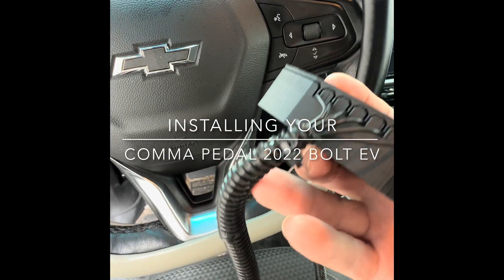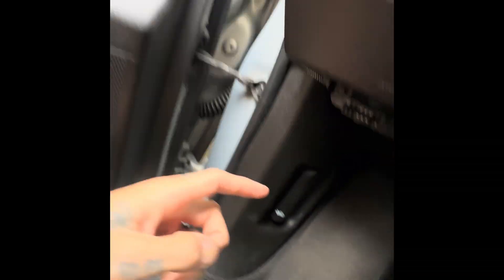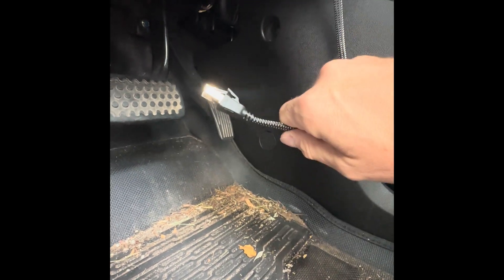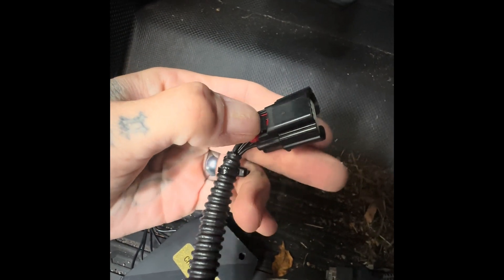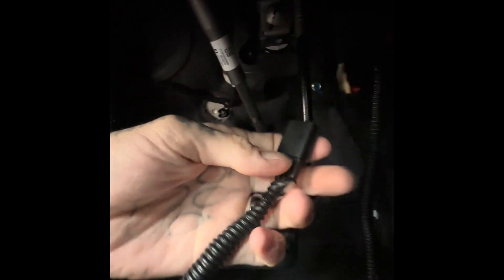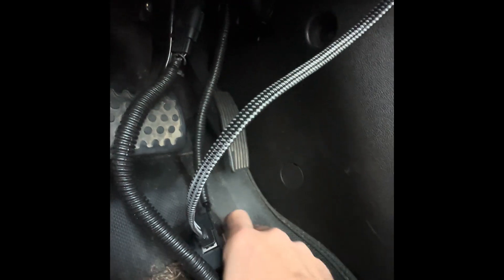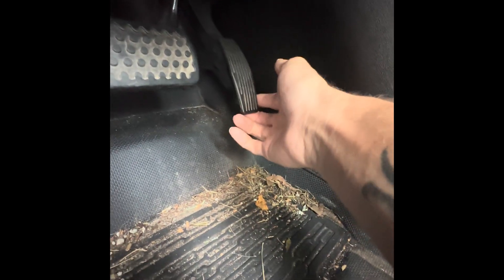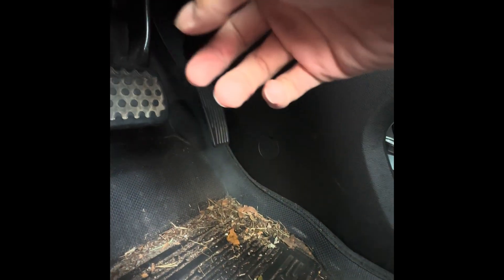How to install the comma pedal in your Chevy Bolt EV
Link to the braided Ethernet cable I used highly recommended.